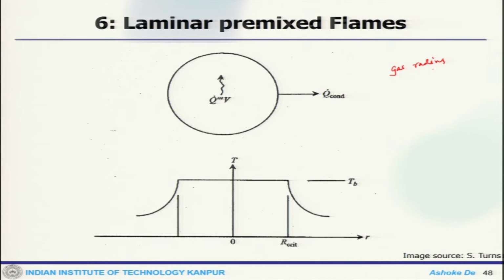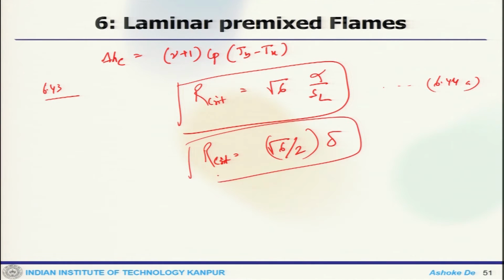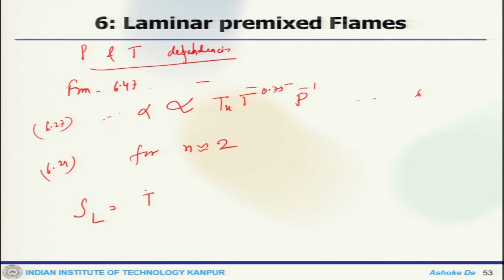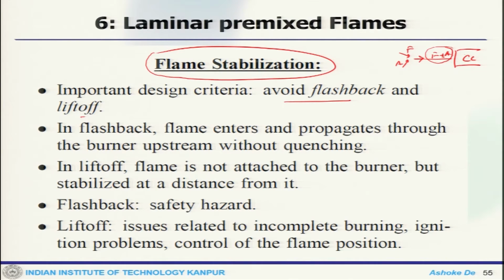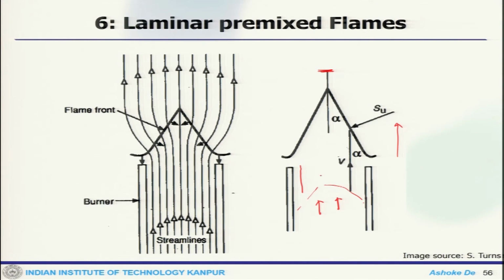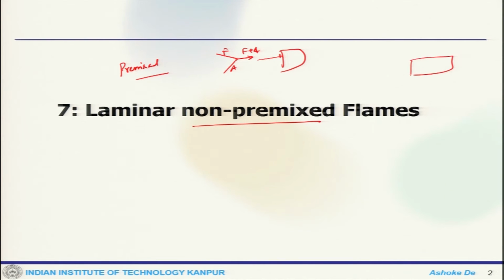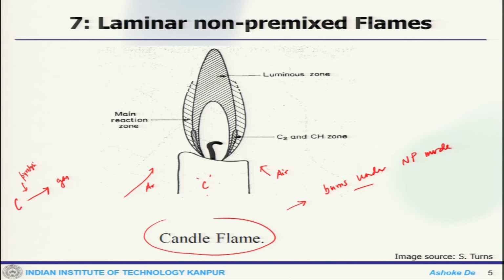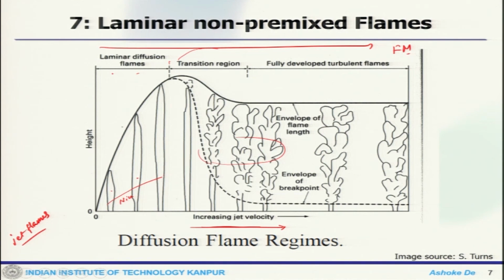Laminar Premixed Flames (contd.)